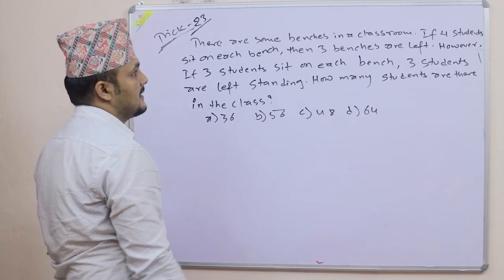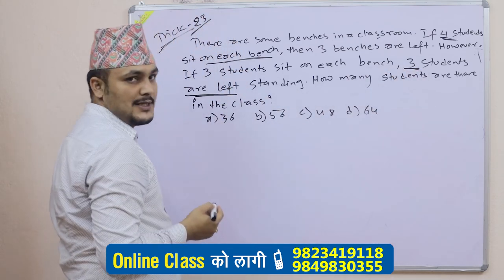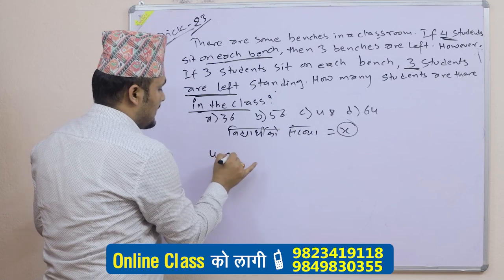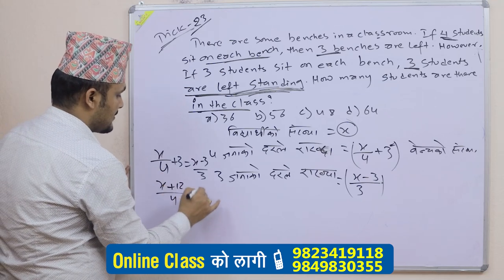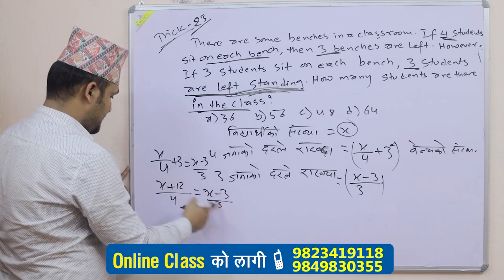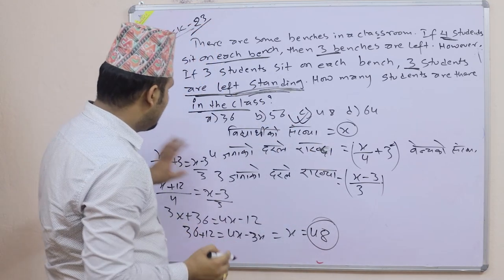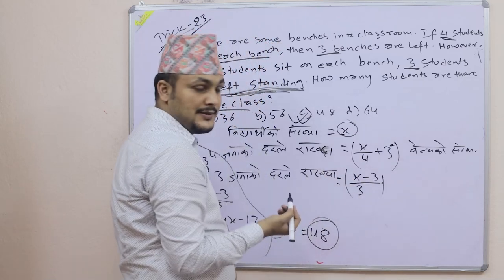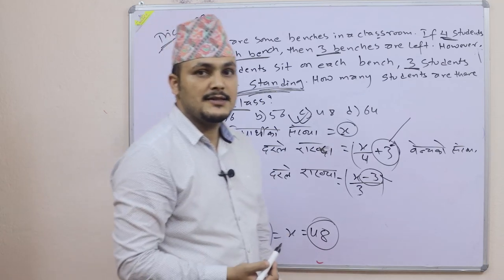Commonsense teste Trick 23 | Kuber Adhikari